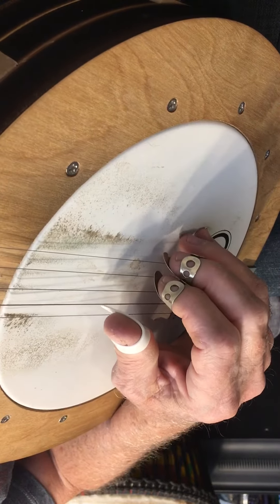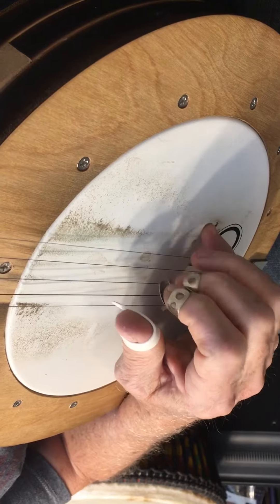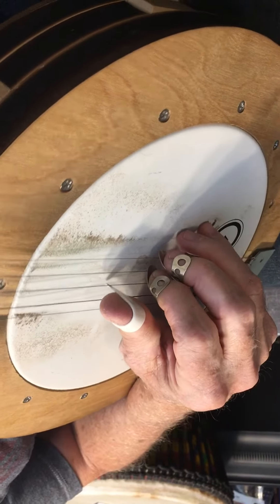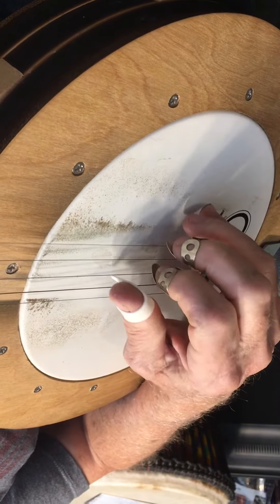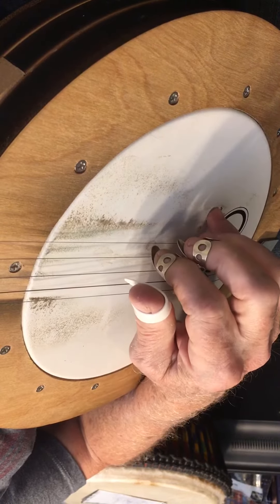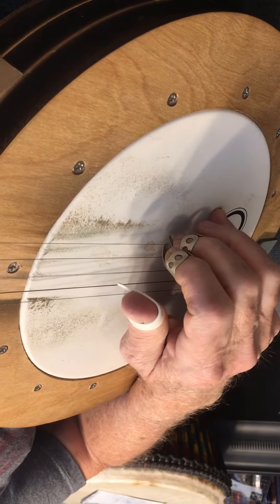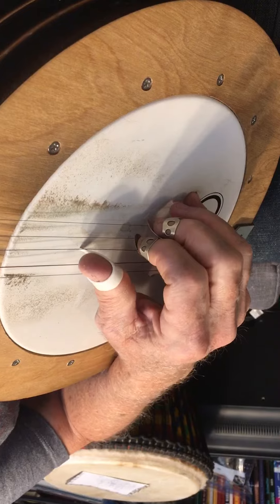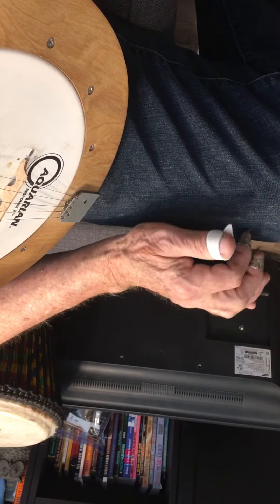Eight-Point (8-point) Roll Pattern for Banjo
8 point roll pattern